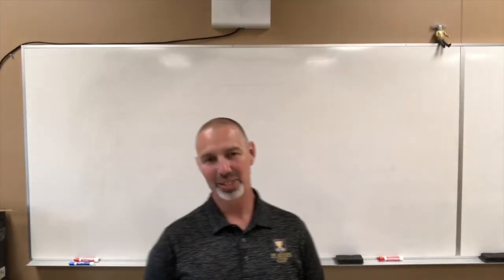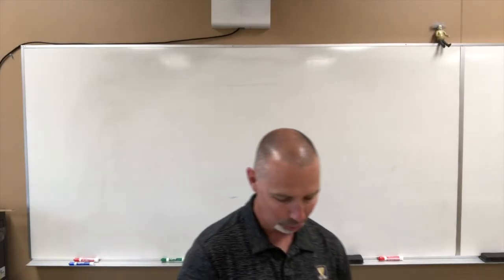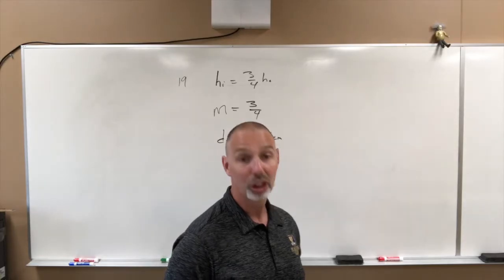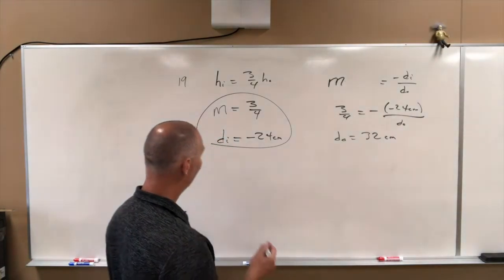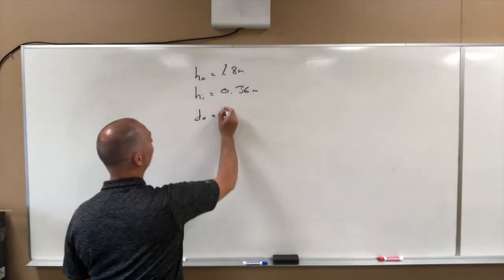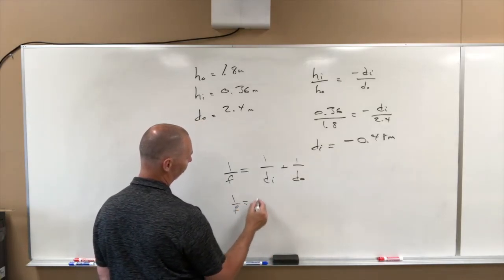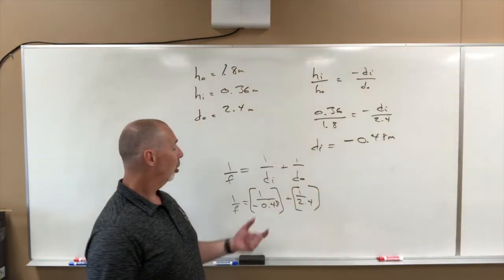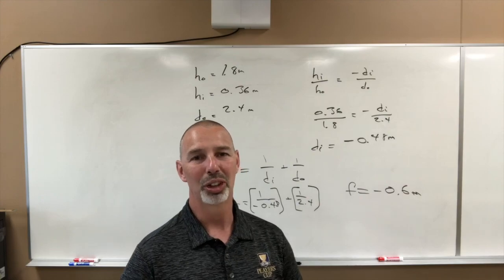May 29 Mirror questions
Gr. 11 Physics